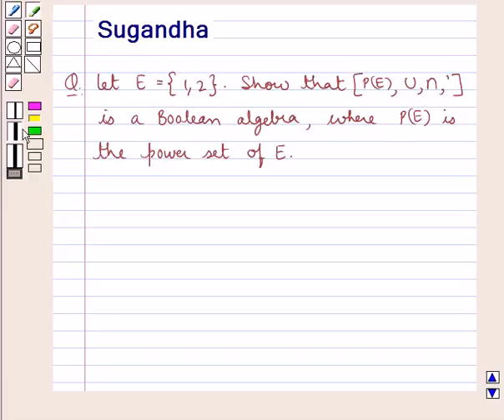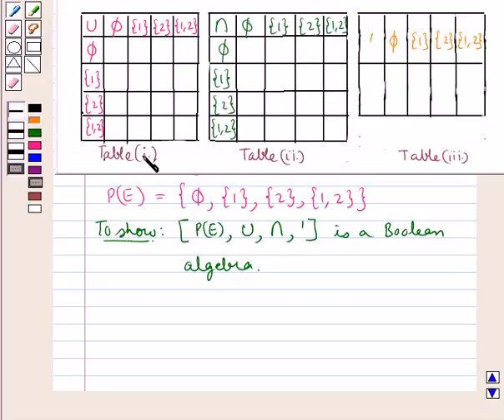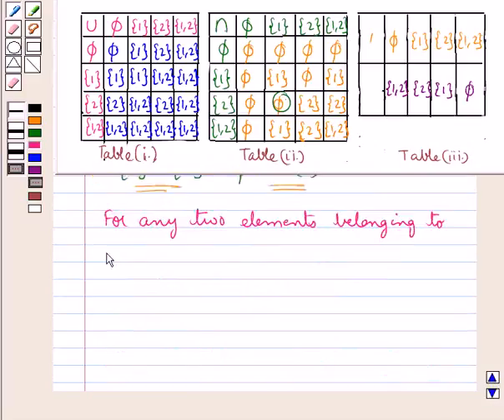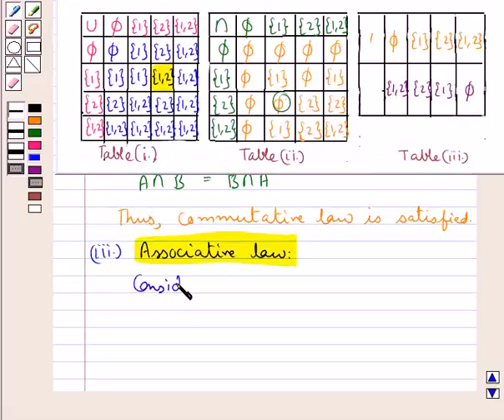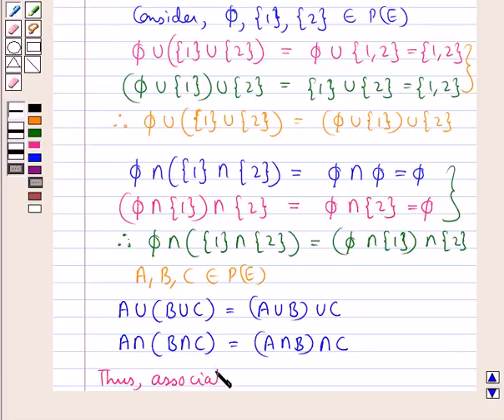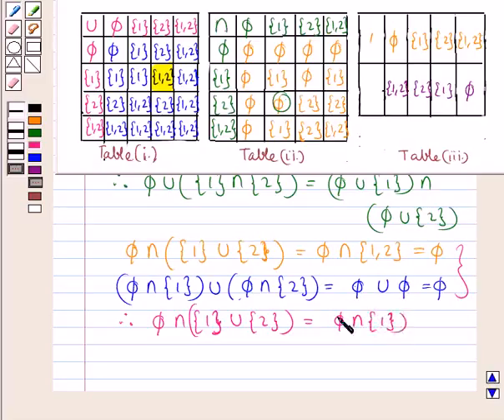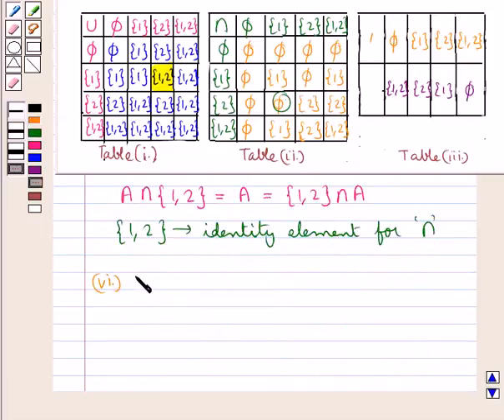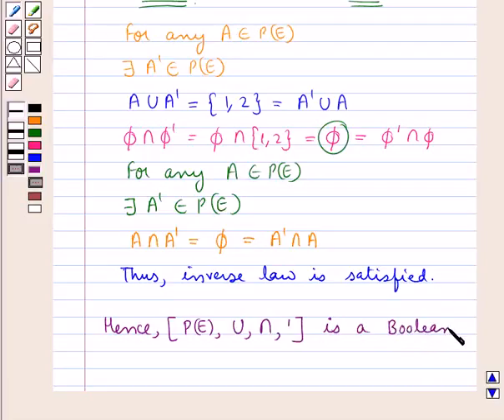Maths XII ICSE 3 SE3